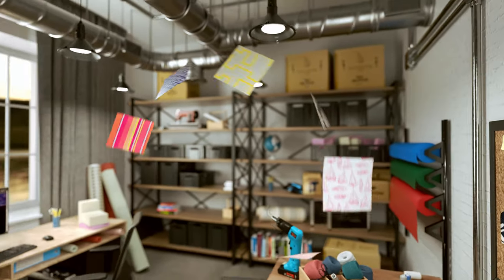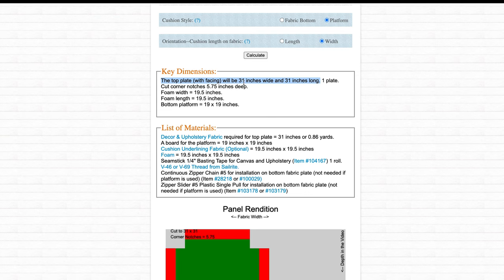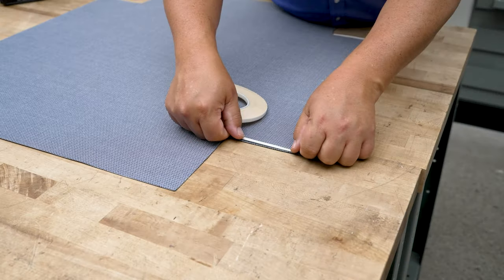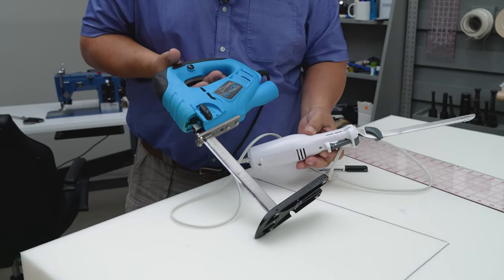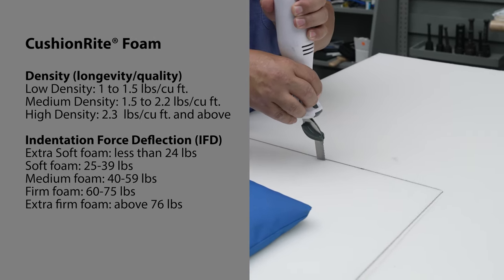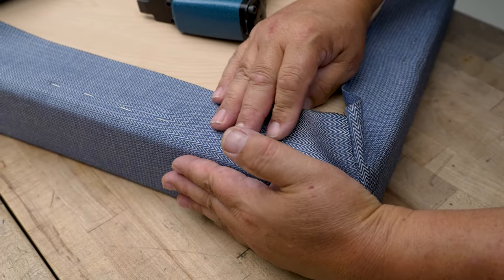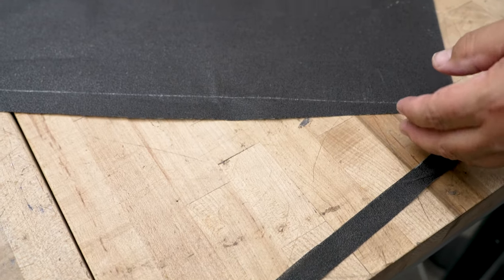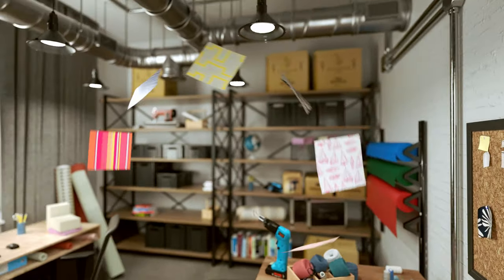How to Make a Quick and Easy Platform Cushion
Make a cushion that is stapled to a backer board the quick & easy way. This great looking platform cushion is quickly made by cutting corner notches in the fabric, sewing the 4 corners then stapling the fabric to a backer board! You can make this square or rectangularly shaped platform cushion for your boat, RV or home by following this tutorial and with tools & supplies from Sailrite.  Give it a try today and see for yourself how "quick & easy" it is to make a platform cushion that you'll love!!

NOTE: This cushion technique can only be used for square or rectangular shaped cushions.

Using Calculator & Cutting Fabric to Size - 1:11
Basting & Sewing Corners - 3:35
Cutting Foam to Size - 5:39
Stapling Underside - 6:55
Adding Cushion Underlining - 11:15
Materials & Tools List - 13:06

THE KEY FACTS WHEN MAKING THE PLATFORM CUSHION MADE THE QUICK & EASY WAY:

•  Quick with little sewing required.
•  Fabric is wrapped and stapled onto a backer board.
•  One piece of decorative fabric, depending on size.
•  No separate boxing pieces.
•  Fabric corners are seamed.
•  Must be a square or rectangular cushion.

•  Patterned fabric matches from front, top edge to back edge.
•  Backer board can be covered in Cushion Underlining fabric for a nicer look.

•  Piping cannot be used.
•  Cushion’s top edge is slightly rolled.

Materials List:
Outdura® Upholstery Fabric - we used Summit Neptune 54" Fabric (8327) - SKU: 124515

Sailrite® Blade Foam Saw V2 with Carrying Case (110V) - SKU: 121244
Tape Measure, Marker, Backer Board